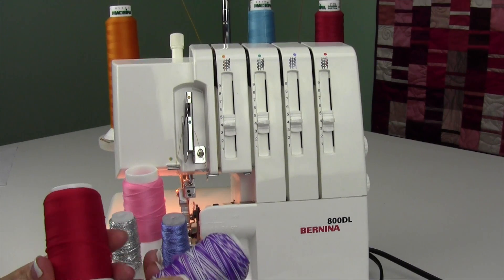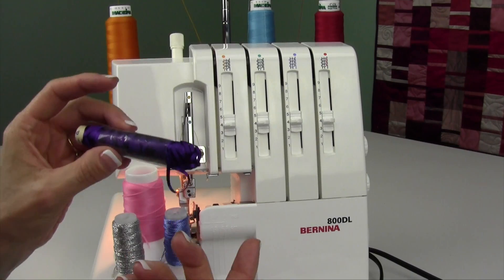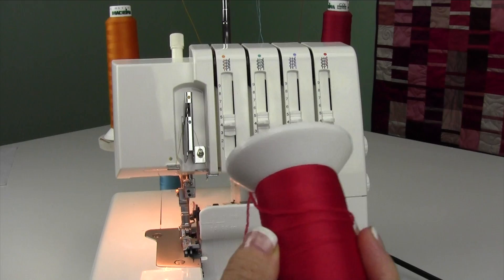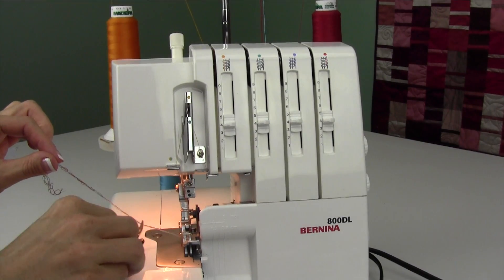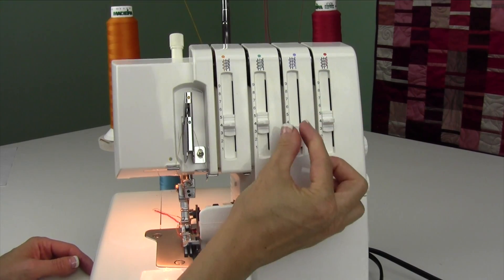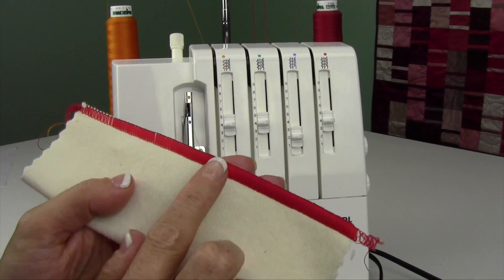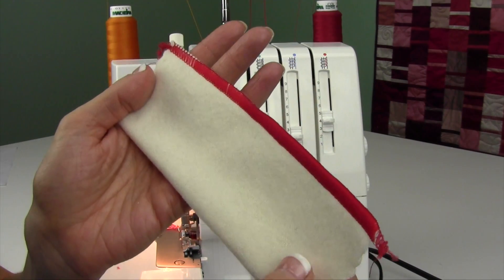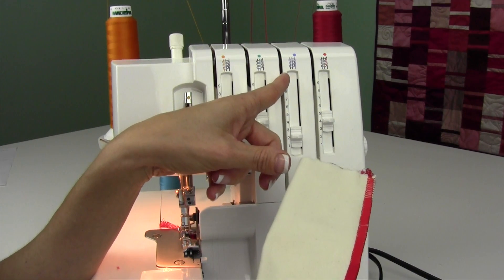Bernina 800DL Serger 24 Decorative Threads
This video is about Bernina 800DL Serger 24 Decorative Threads